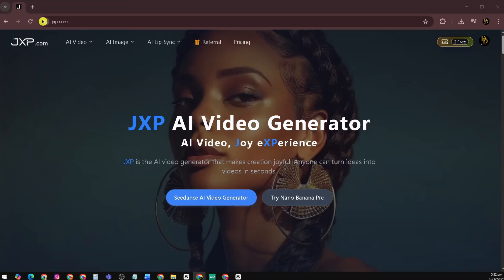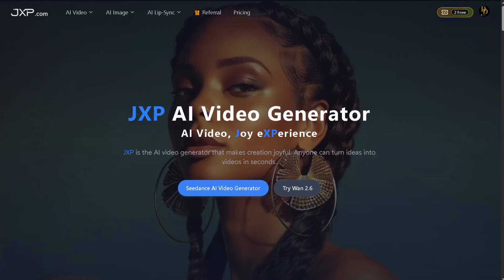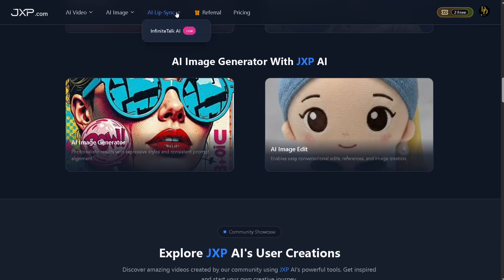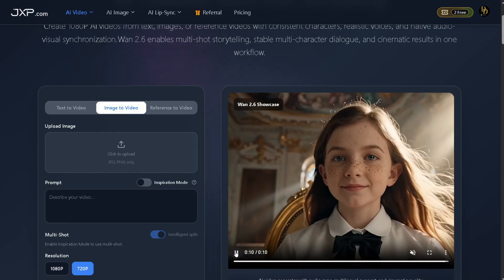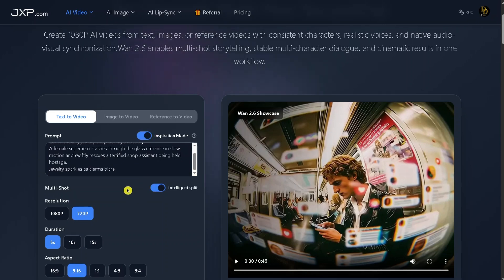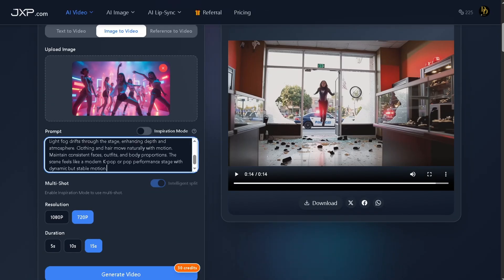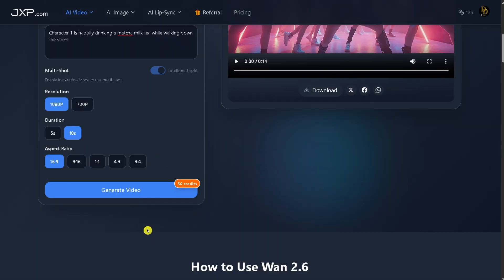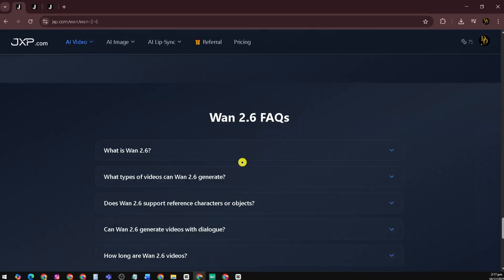This AI Video Tool Feels Like a Movie Studio — JXP & Wan 2.6 Review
If you’re experimenting with AI tools and wondering which platforms are actually worth your time, this video is for you.

In this full walkthrough, we explore JXP.com, an all-in-one AI platform designed to help creators, marketers, and businesses generate high-quality content faster using artificial intelligence.

You’ll see:
• What JXP is and how it works
• A homepage walkthrough and core features
• AI Video, AI Image, and advanced models like Wan 2.6
• Real use cases for creators, marketers, and small businesses
• Who JXP is best for — and what to consider before using it

One of the highlights of this platform is Wan 2.6, JXP’s cinematic AI video generator built for multi-shot storytelling, consistent characters, and smooth motion — all in one workflow.

Overall, JXP stands out because of its video quality, ease of use, and creative flexibility, making it a strong option if you want to generate AI videos and images without complex tools or advanced skills.

We review AI tools like this every week — and remember:

Automate. Delegate. Earn passively. Together.